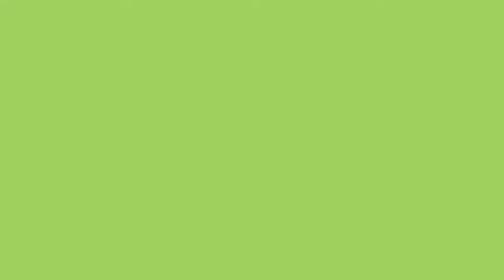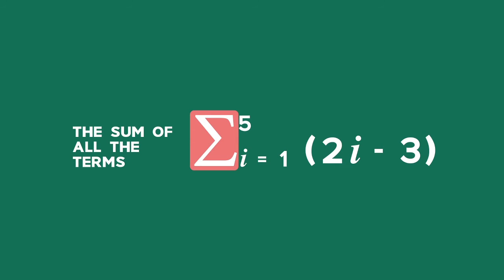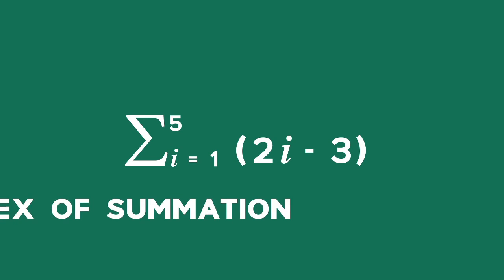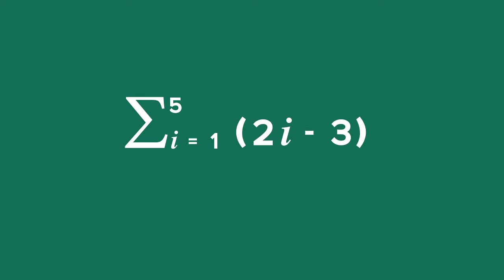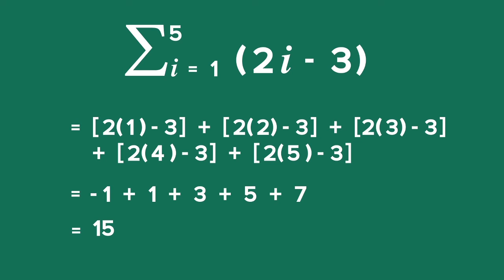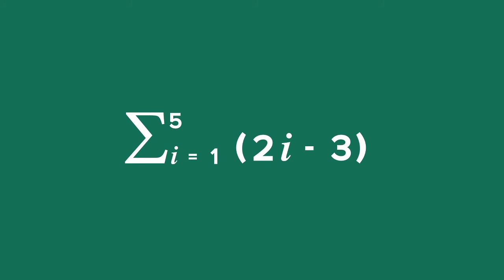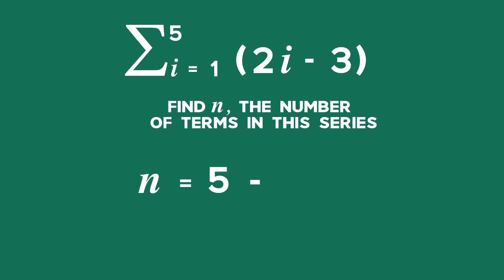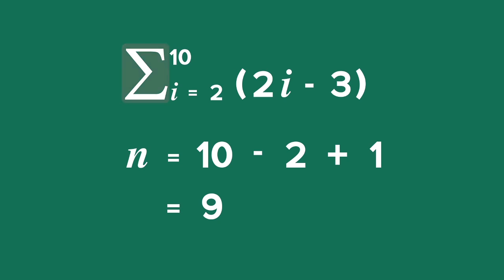Patterns and Sequences: Lesson: Sigma Notation